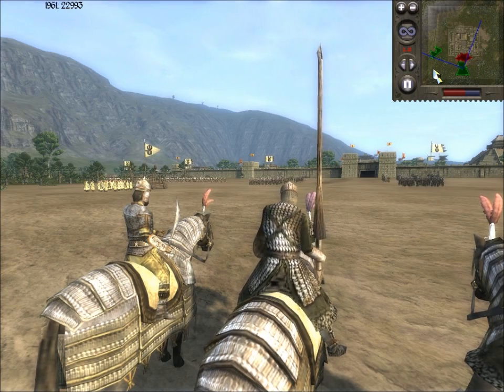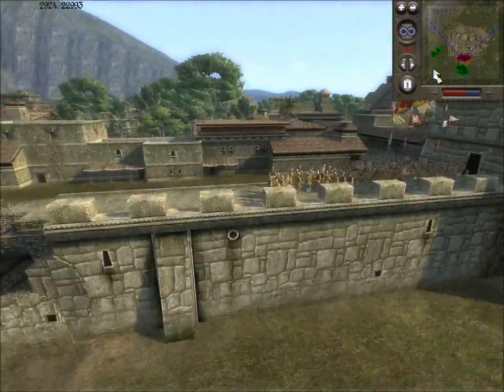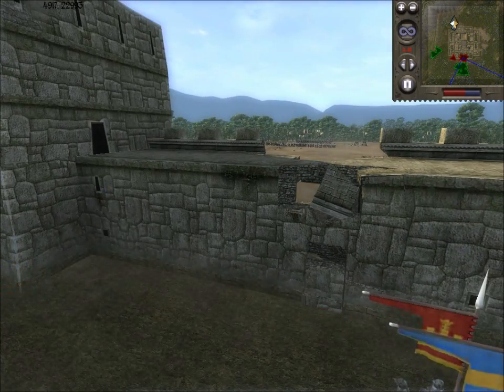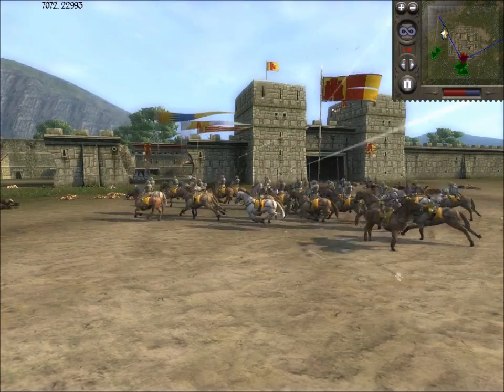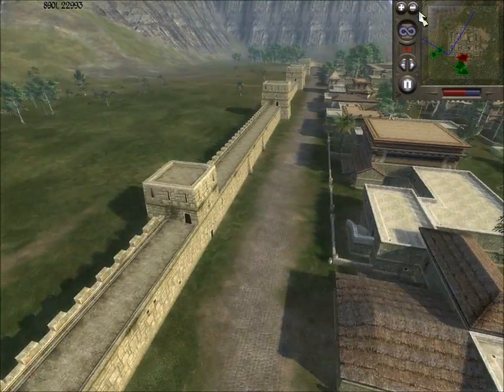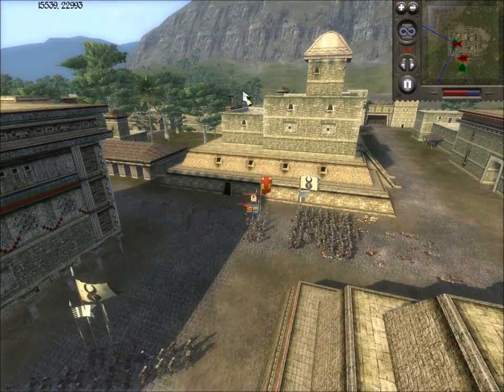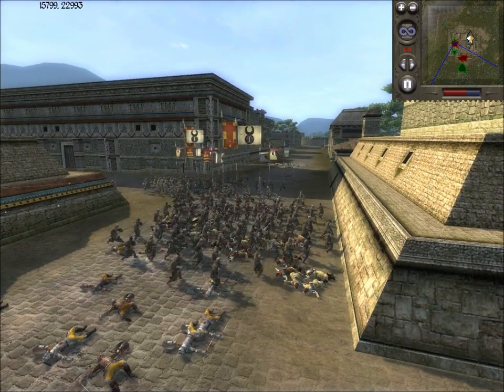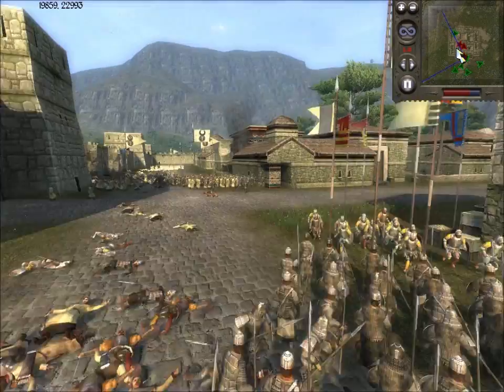Medieval II Total War Online Battle #62: Genghis Khan vs Hernan Cortes (siege)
Time for another "WHAT IF" battle!

Genghis Khan (Prince_of_Macedon) lays siege to a Mesoamerican city held by Hernan Cortes (Maxomex).

Map: Valley of Mexico (with a Mesoamerican city added as a settlement)